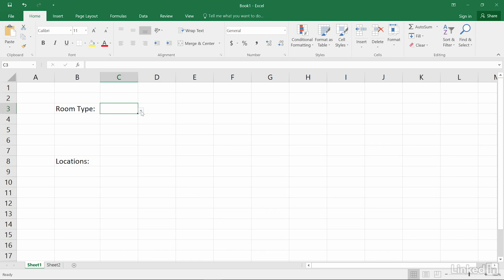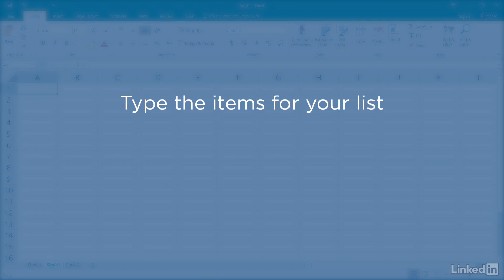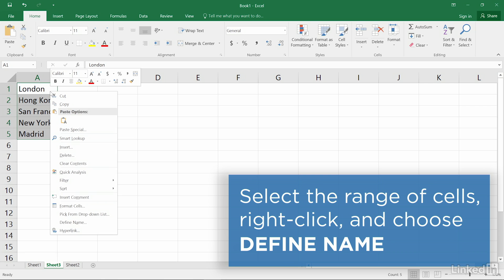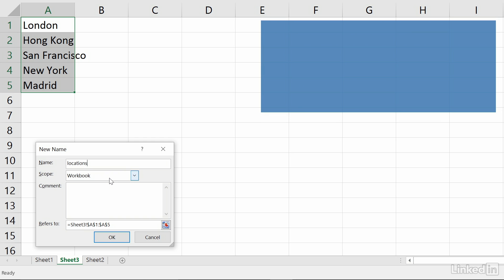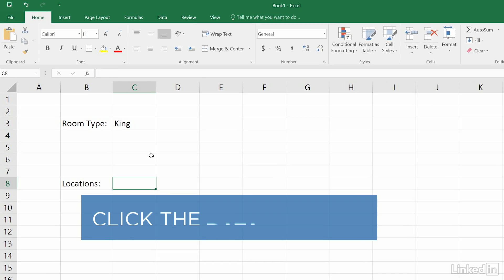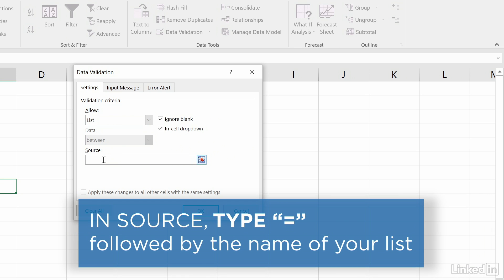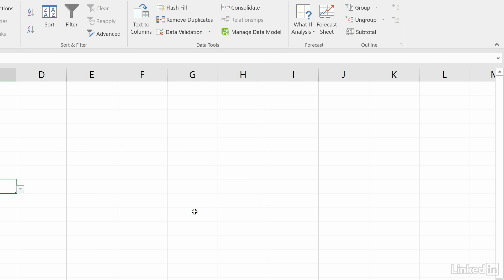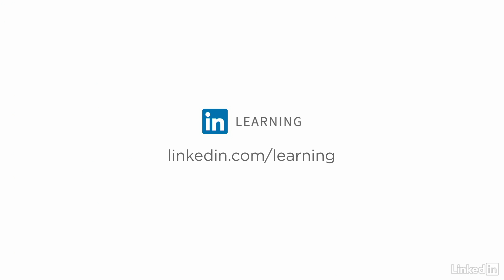Excel Tutorial - Create and manage dropdown lists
Excel Quick Tips from LinkedIn Learning This video demonstrates how to create a dropdown list in order to offer a number of choices in a single cell of the spreadsheet. Excel Quick Tips provide helpful, condensed steps you can readily apply to keep on task in Excel—whether you're running calculations, setting up a new workbook, fixing a sheet you received, or getting tables ready for presentation.

Learn more about Excel or browse our entire library of courses